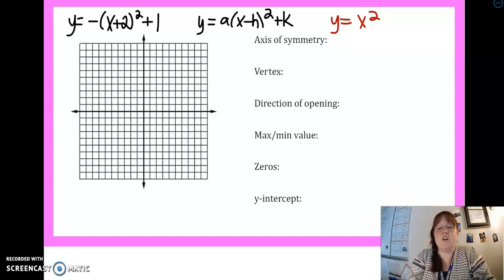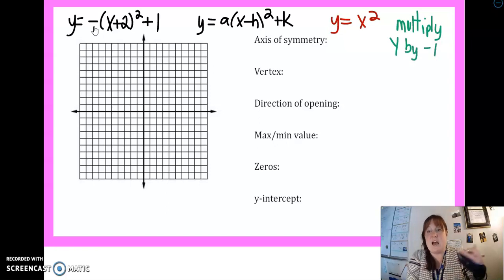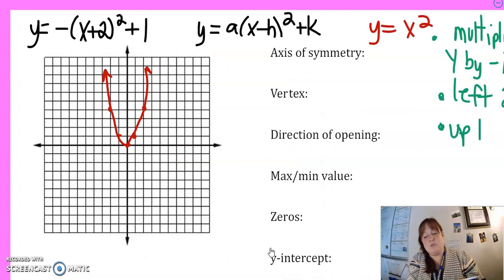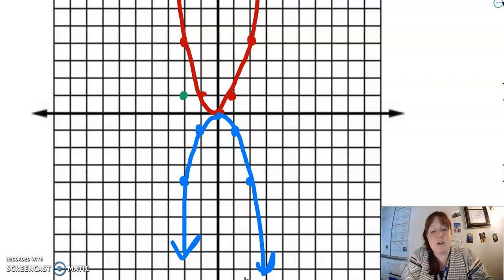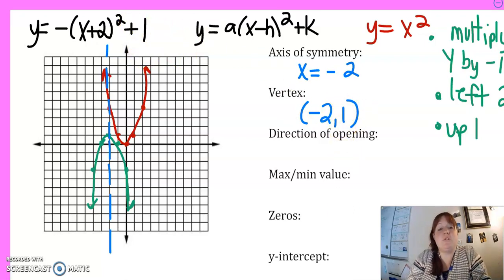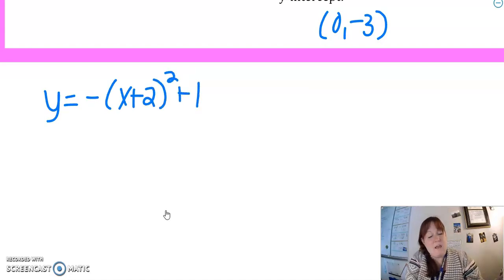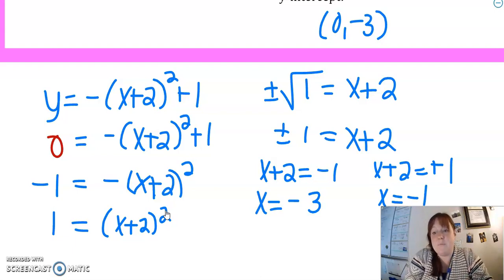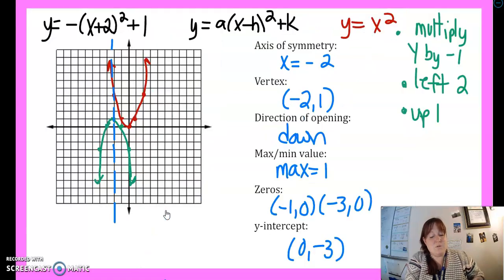Graphing a Parabola from Vertex Form negative a-value